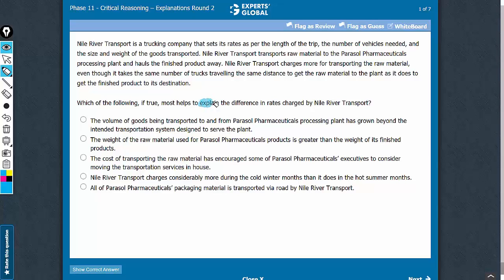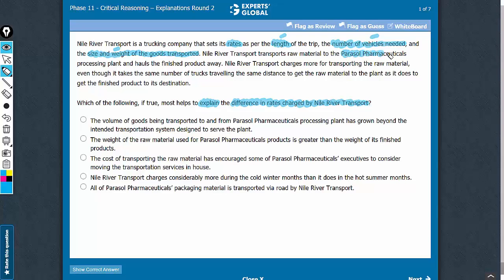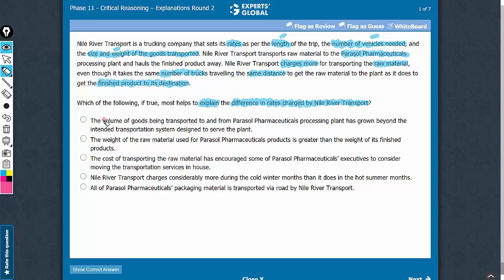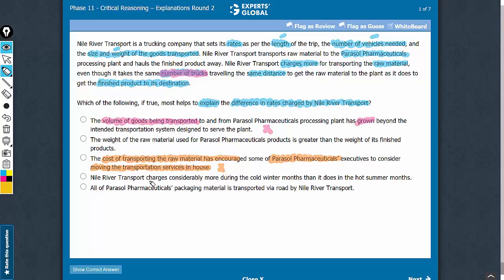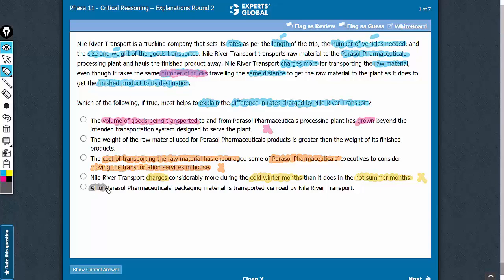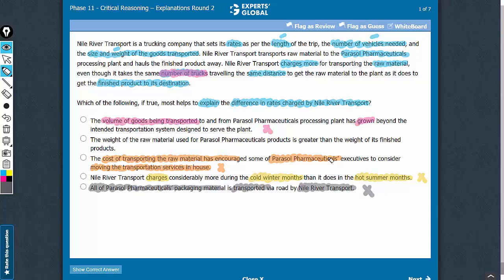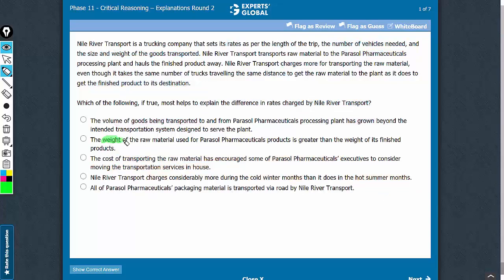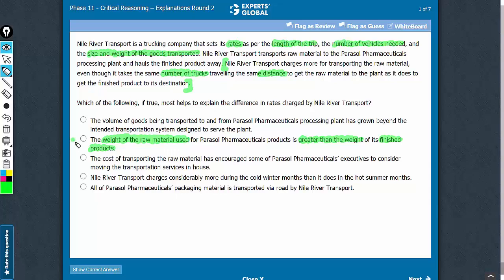Nile River Transport is a trucking company that sets its rates as per the length of the trip, the...